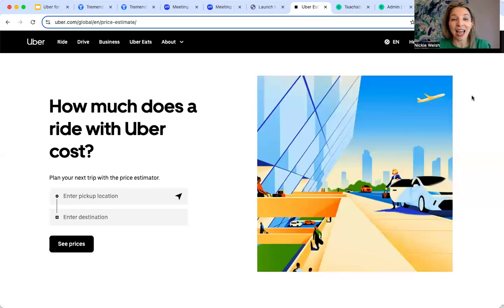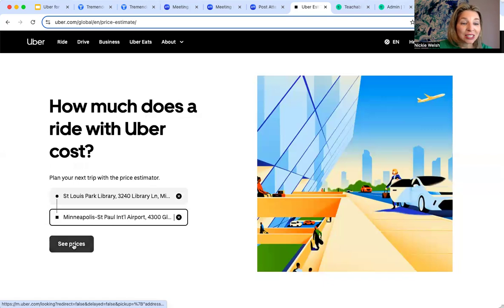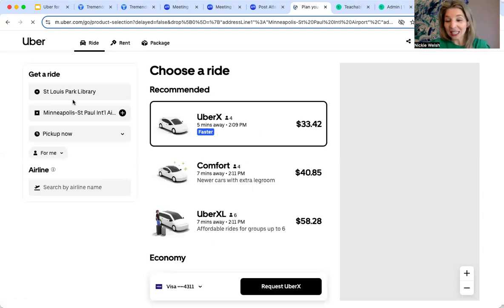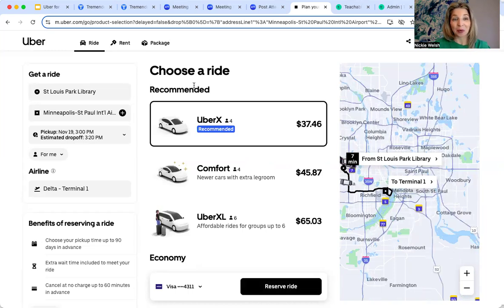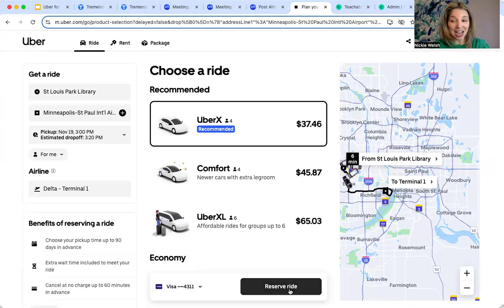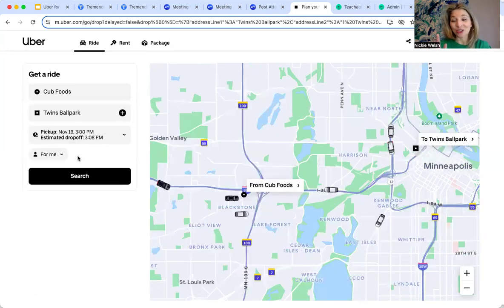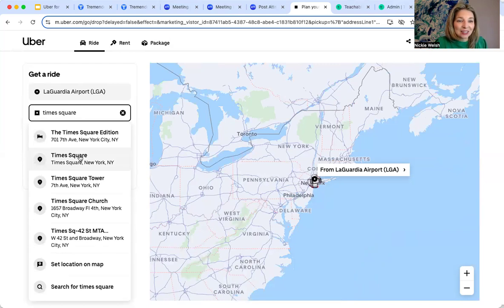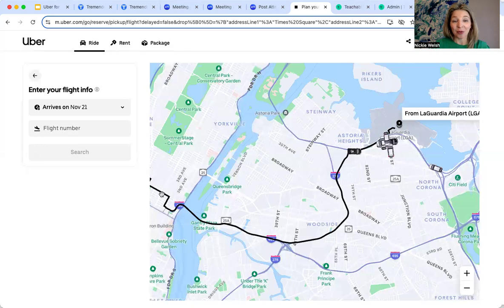How To Check Out Uber Ride Prices from a Computer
How do you know how much your Uber ride will cost? Watch our helpful training video to see how you can check out Uber prices anywhere in the world.

In this helpful video, you'll learn how to use the Uber Ride Cost Estimater.

1). to get an estimate of the cost of a ride. This can also be used on the Uber mobile app.

2). Here users can input their pickup and drop-off locations, select a date and time, and choose their preferred ride type.

3). The website and app provide estimated prices for different ride options, including Uber X, Comfort, and Luxury.

4). If you do have an incoming flight, Uber gives you the ability to monitor flight delays and communicate with drivers. You simply put in your exact flight number for, and this will keep the drive updated on your arrival flight.

The price estimator can be used for rides in any location where Uber operates.

For further training on using Uber, check out our online Uber class and use Uber with ease!